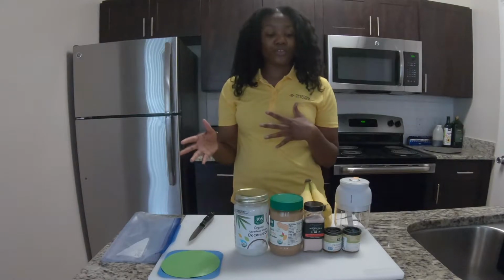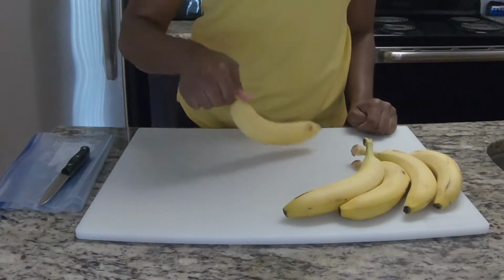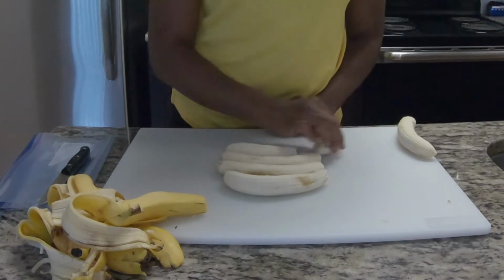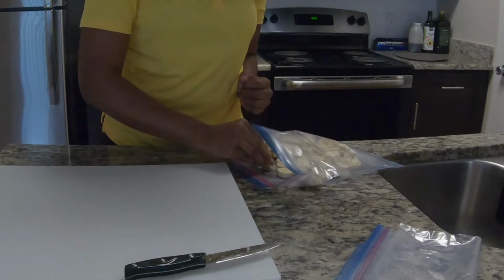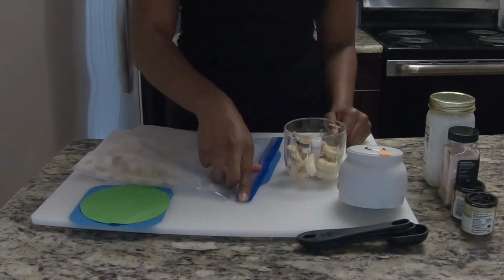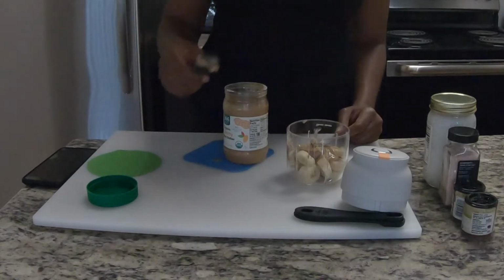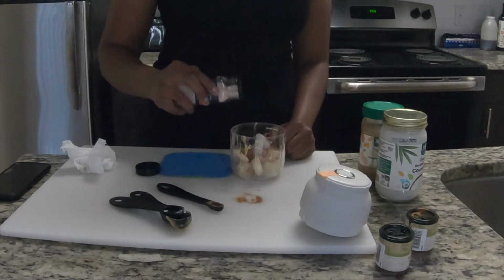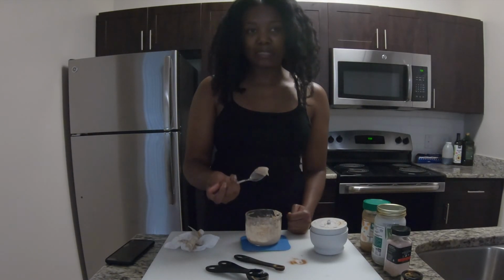Cooking After A Stroke | Healthy Peanut Butter Banana Ice Cream (One-Handed)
In this video, I will be showing you a healthy way to satisfy that sweet tooth! Today, we are making healthy peanut butter banana ice cream! Yum! Trust me, it tastes better than it looks! :P
This recipe DOES contain nuts! (PEANUT BUTTER)
This recipe is DAIRY FREE, EGG FREE

VIDEO'S RECIPE |
-Banana (1 Whole | 15 pieces)
-Peanut Butter (1 Tablespoon)
-Coconut Oil (3/4 Teaspoons)
-Ground Cinnamon (1/4 Teaspoons)
-Ground Nutmeg (Couple of Shakes)
-Himalayan Salt (Just a Pinch)

Freedom in Function, LLC located in Austin, TX providing in-home outpatient therapy to adults and seniors recovering from a stroke. Let us help you achieve your goals and get back to living!